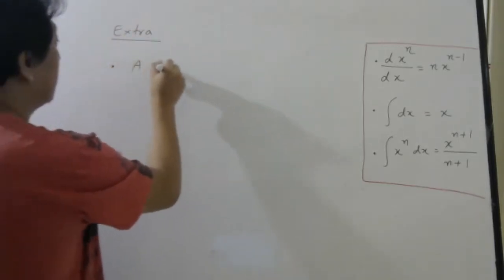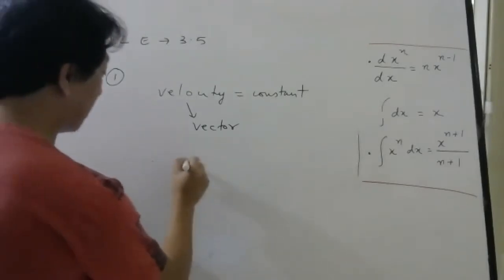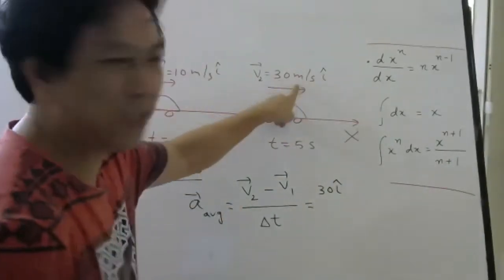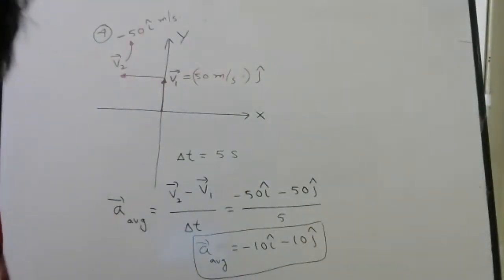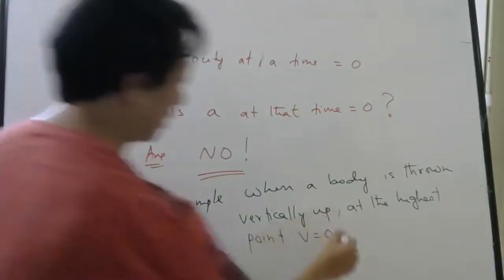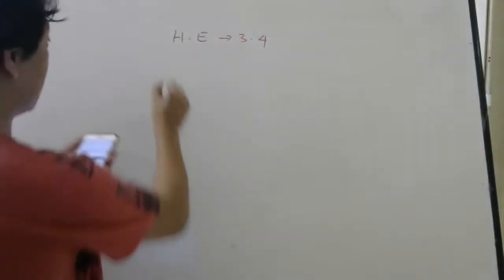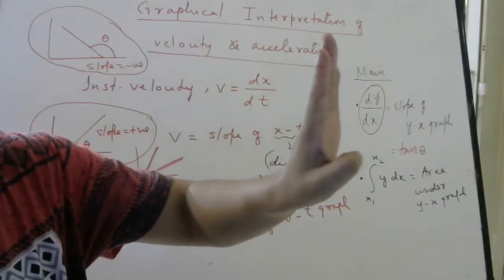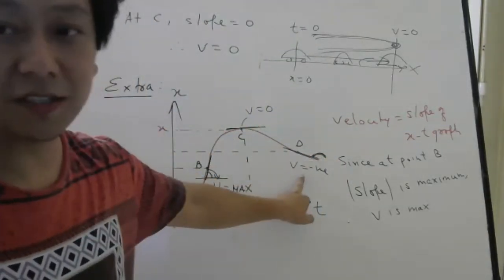I PU_Physics_Motion in a straight line_Lecture 3